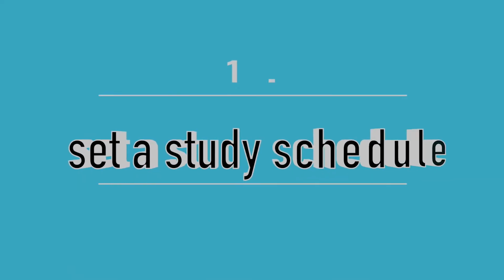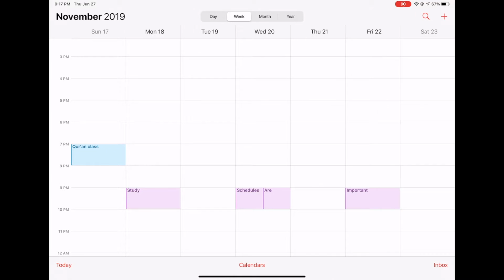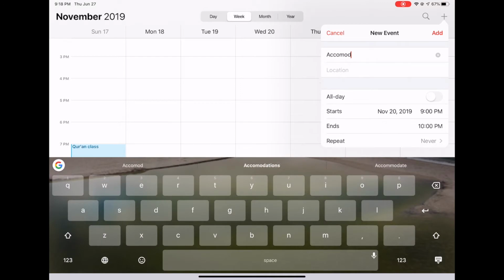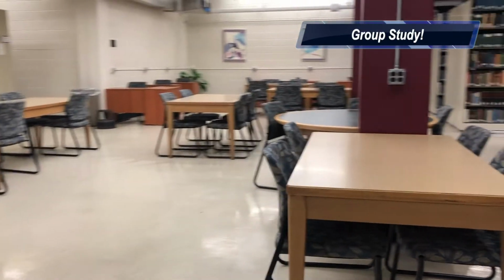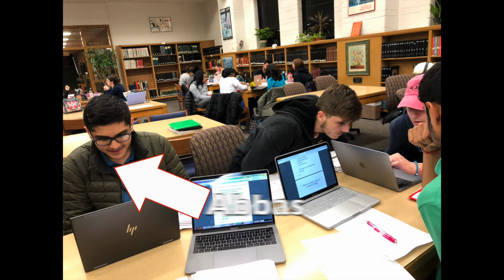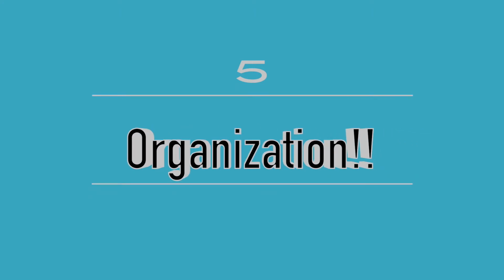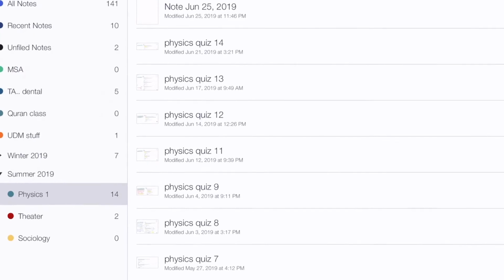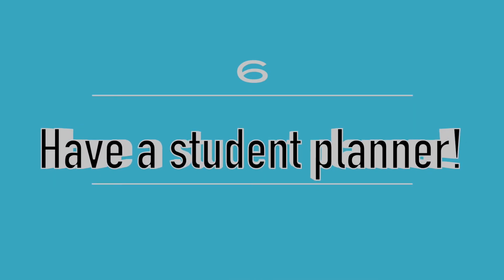Chapter 1.2 - Life of Farhan | The One Where He Studies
S1: Life of Farhan
Ep2: The One Where He Studies

All about my study techniques, with a special twist due to my heavy use of technology in and outside of the classroom!